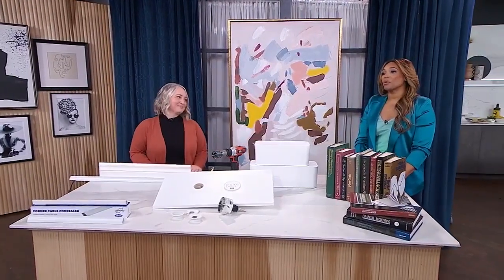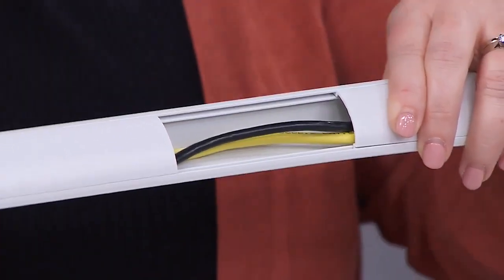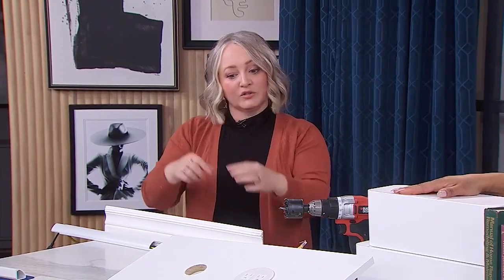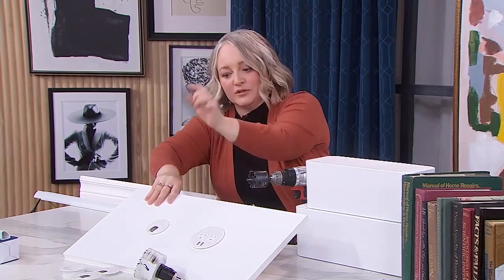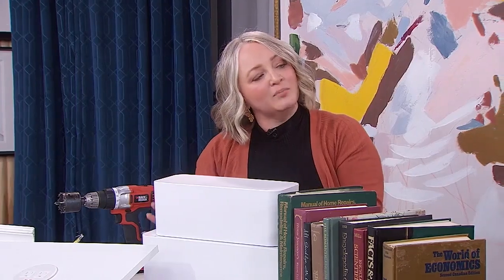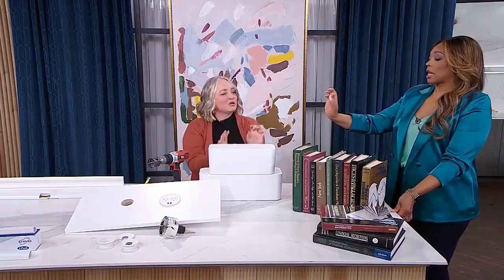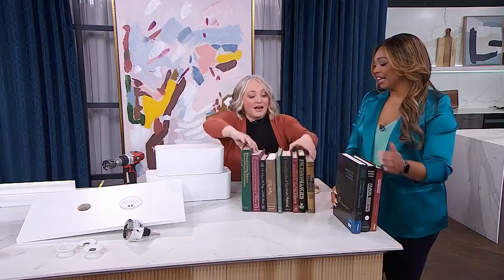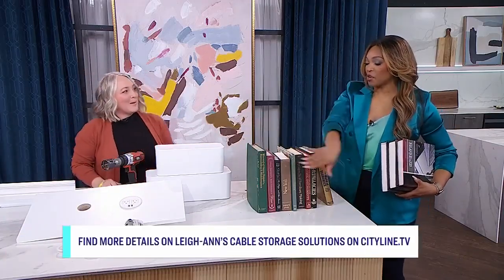4 genius hacks for hiding your messy cords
DIY expert Leigh Ann Allaire Perrault shows us 4 different ways we can hide our cables and stay organized. "There are a lot of simple, easy and inexpensive products out there that will help you to tame the chaos in your house and make it disappear."